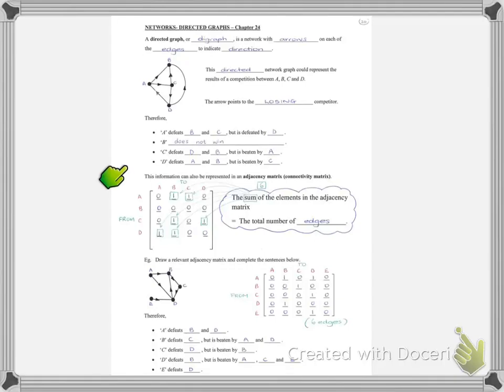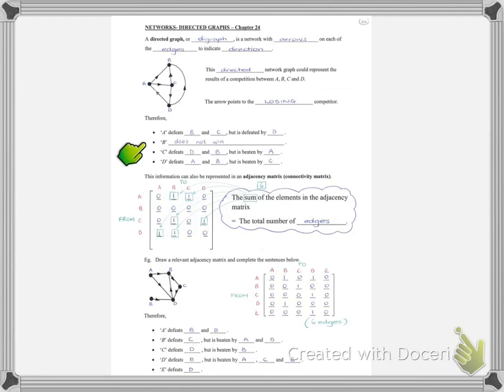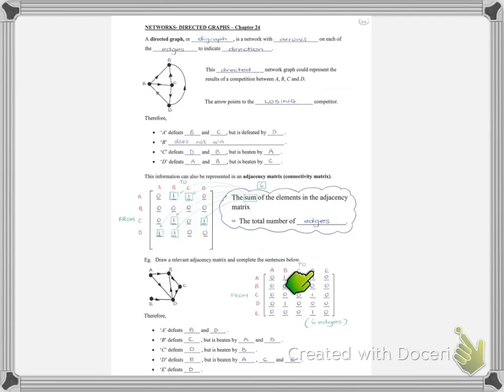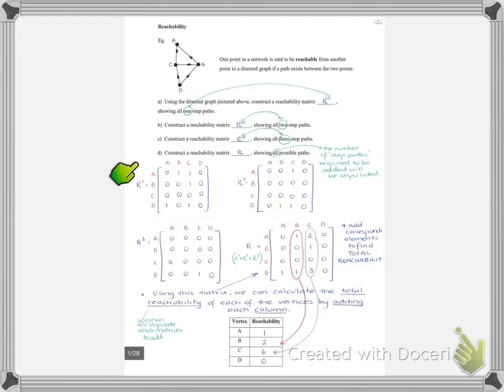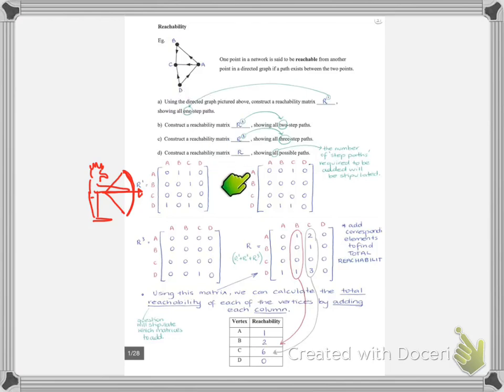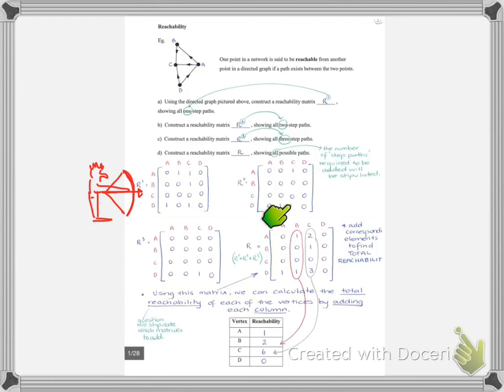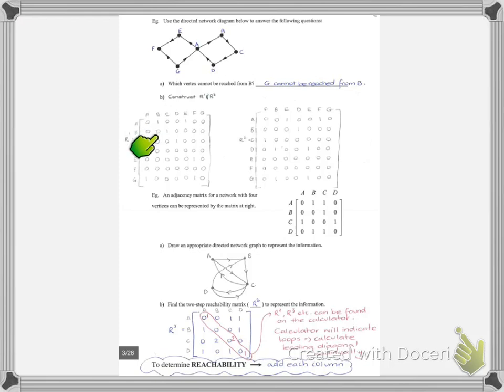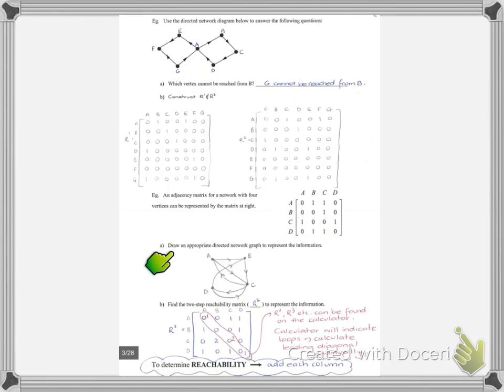Directed networks part 1